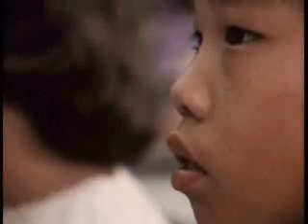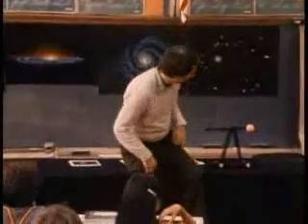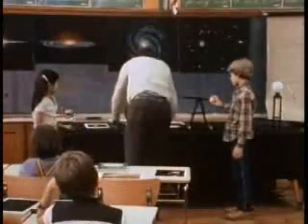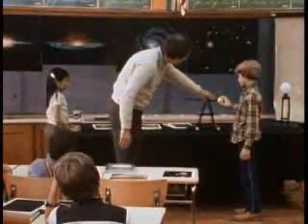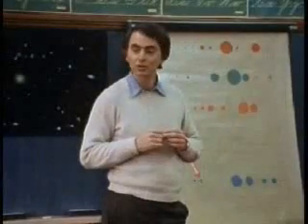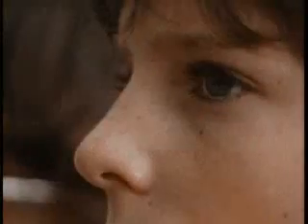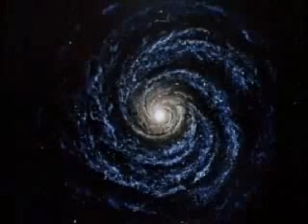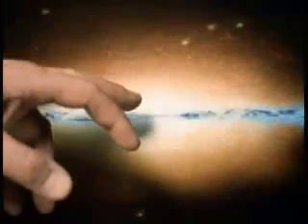C Sagan COSMOS EPS7 Backbone of Night P6T6.AVI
THE COSMOS SERIES by Carl SAGAN:::
Harmony of The Worlds---
Shores of The Cosmic Ocean---
Understanding Evolution---
Heaven and Hell---
 Blues for a Red Planet---
Traveler Tales---
Backbone of Night---
Journeys In Space and Time---
Lives of The Stars---
Edge of Forever---
Persistence of Memory---
Encyclopedia Galactica---
Who Speaks for Planet Earth---
AudioBook: Science A Candle in the Dark